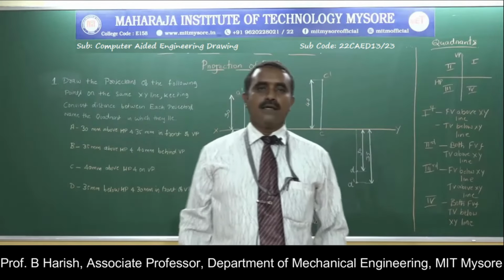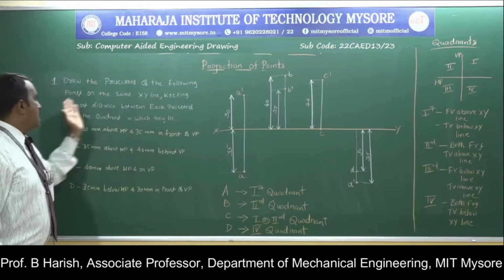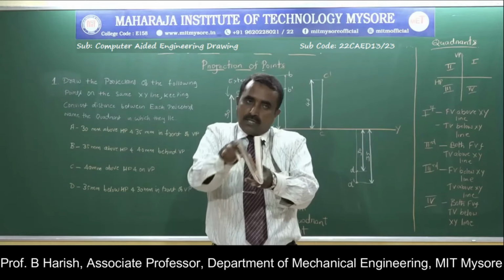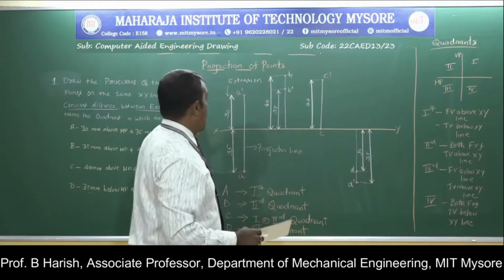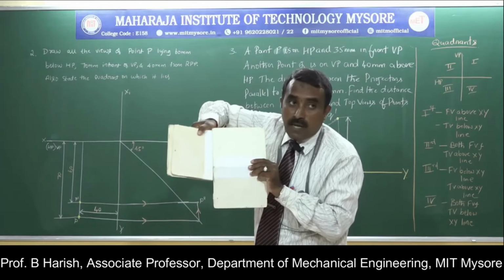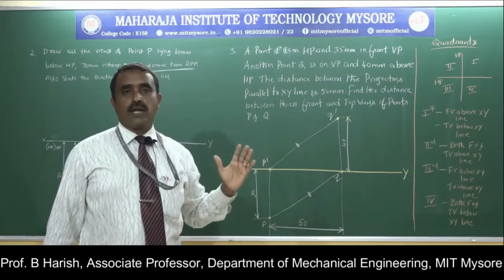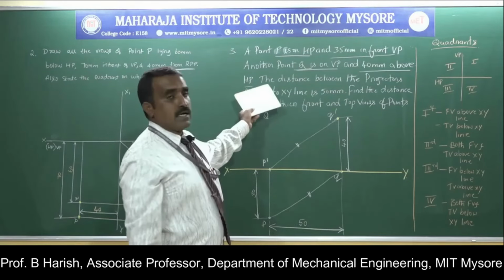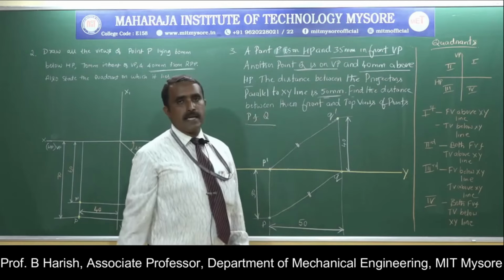1st CAED 22CAED13 Module 1 Session 2 Prof BH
Subject: Computer Aided Engineering Drawing - 22CAED13-23
Topics: Orthographic projections of points
Faculty: Prof. B Harish